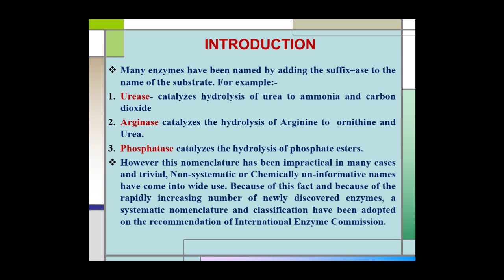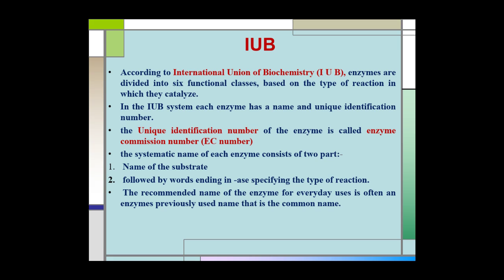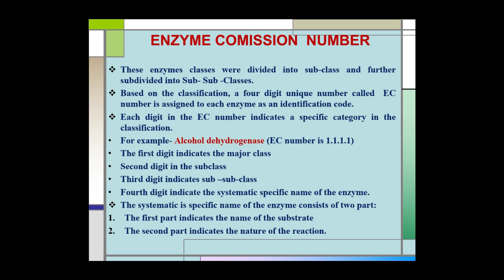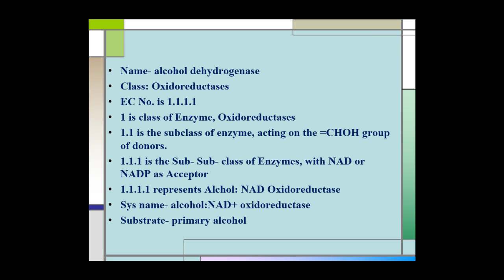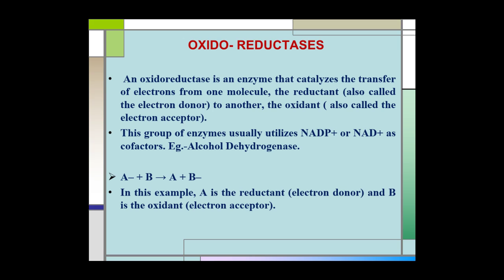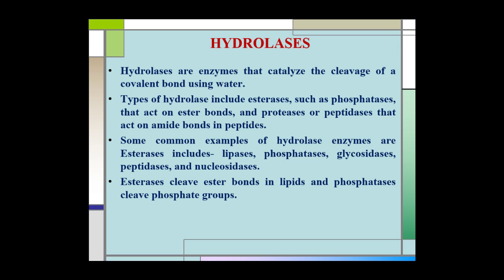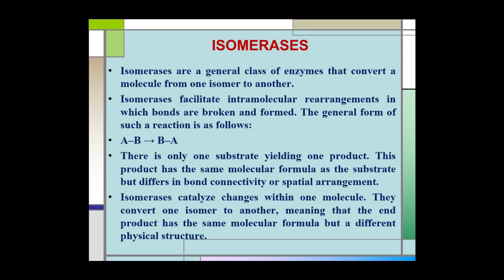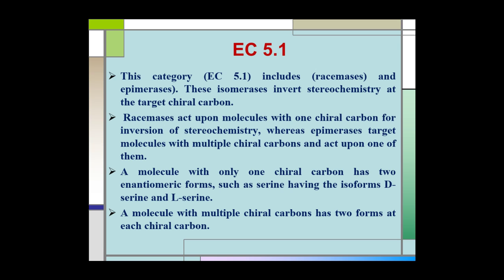Classification of Enzymes, M.Sc. Final( Botany), Dr. Vinod Kumari.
Classification of Enzymes and Enzyme Commission Number.